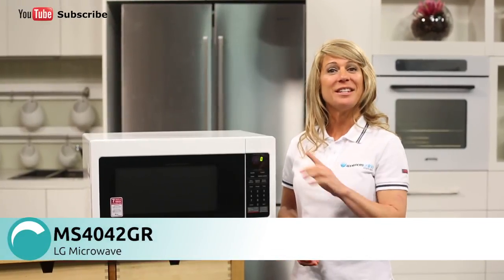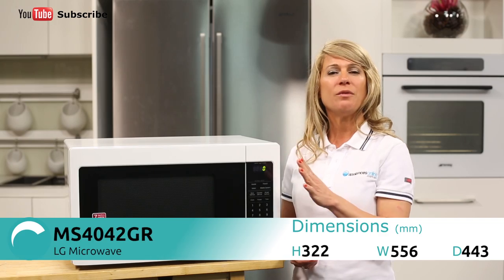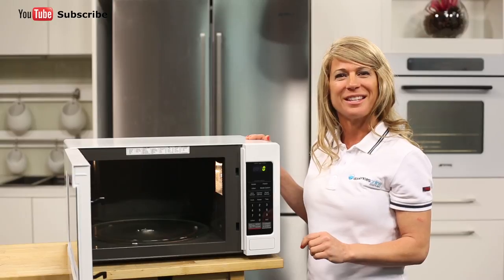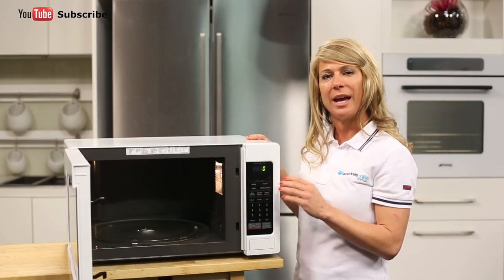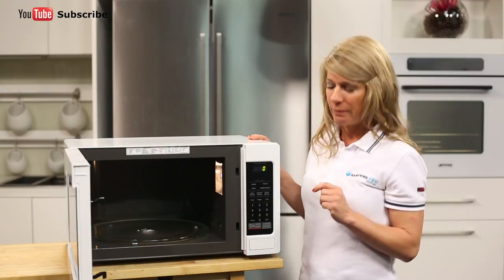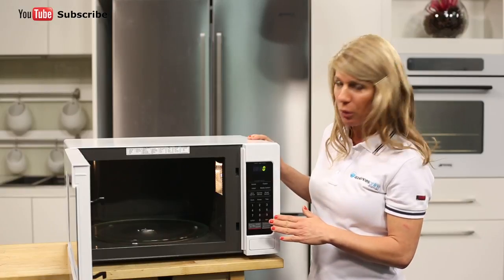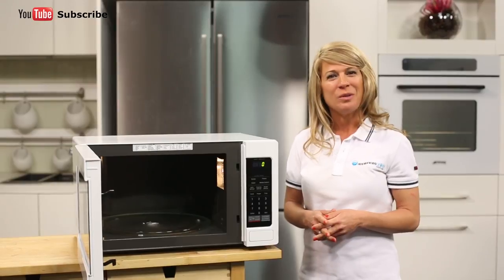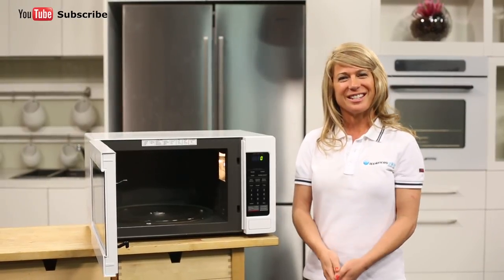LG Microwave MS4042GR reviewed by product expert - Appliances Online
This microwave is finished in a classic white and carries a 24-month warranty.

As we look at the control panel, we have various cooking and heating functions. Just below the display window you’ll find the global menu buttons, which hold a total of 23 cooking menus.  We then have the defrost buttons, the clock, power, and time buttons, as well as the number pad.

At the top of the panel is the display clock and timer, and right at the bottom you have the pause/cancel and start buttons.

As we take a look inside, this model comes with a large 360mm glass turntable that’s easy to remove for simple cleaning and wipe downs.  The interior is also finished in EasyClean coating and has easy to clean rounded corners.

And there you have it, a simple 40L microwave from LG with I-wave technology.